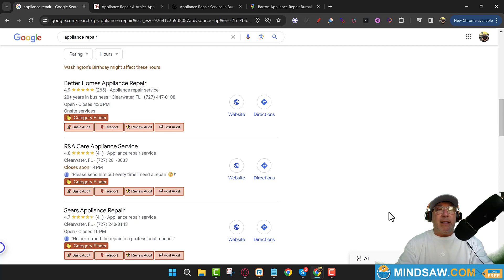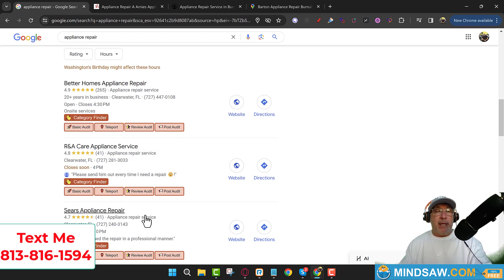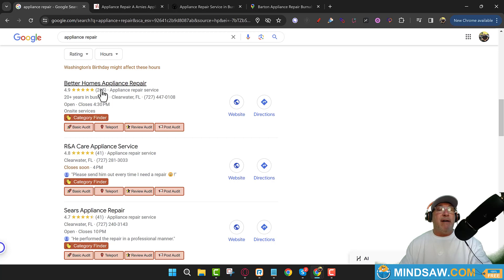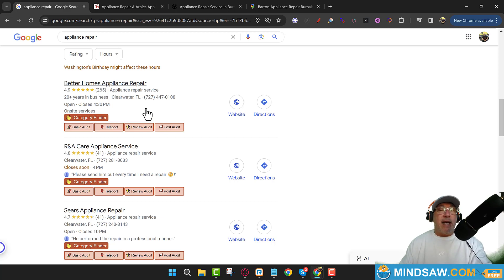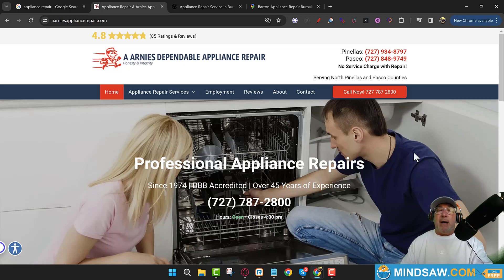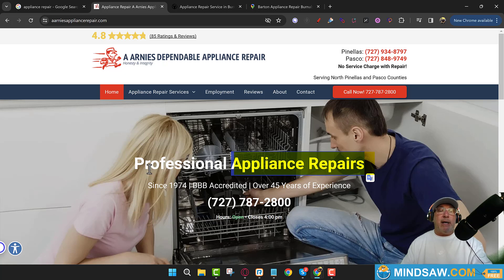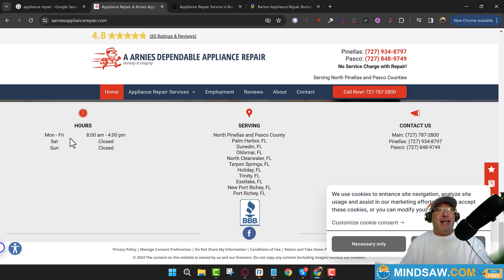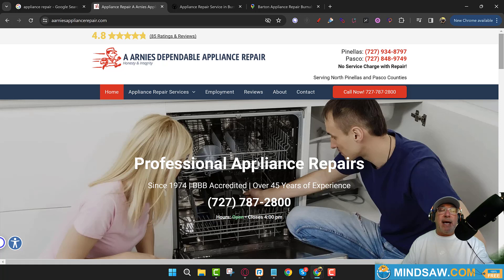How to Optimize Your Google Maps On Page SEO in Less Than 10 Minutes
Learn how to Optimize Your Google Maps On-Page SEO in Less Than 10 Minutes!

To be included in the Google 3-pack, it's important to ensure that your business is accurately listed on Google My Business and to optimize your website and online presence for local SEO. This can help to improve your chances of being included in the 3-pack and attracting more customers to your business.

Mindsaw
900 South Ave, Staten Island, NY 10314, United States